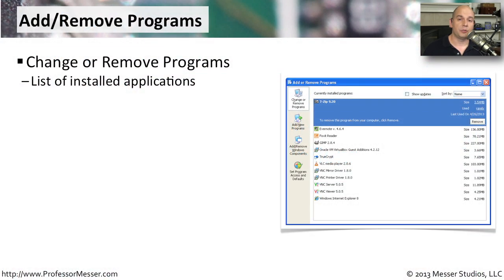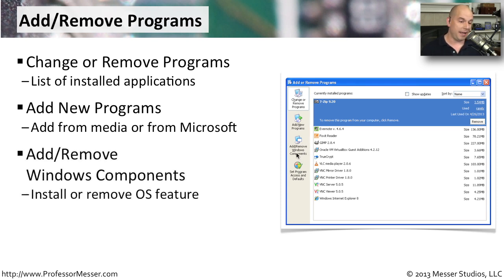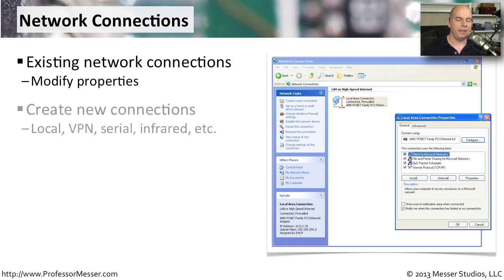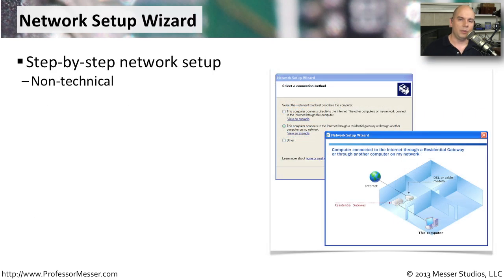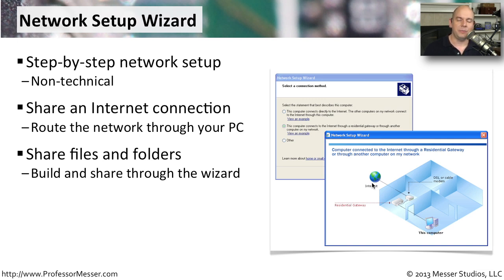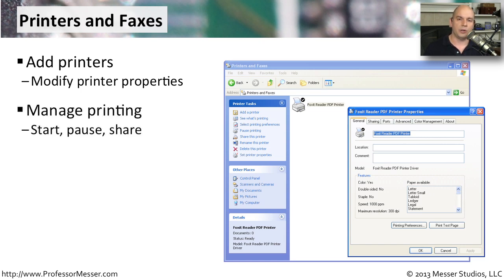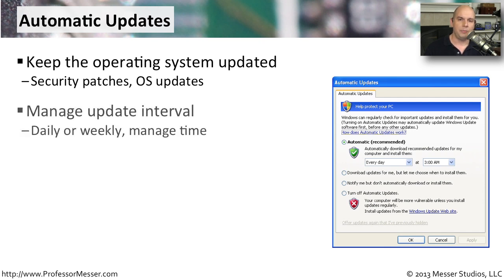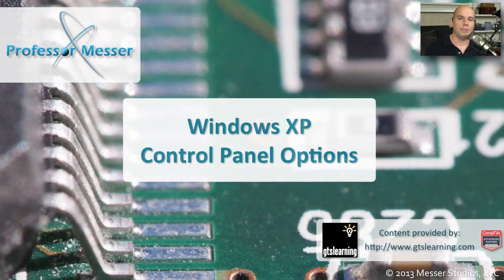Windows XP Control Panel Options - CompTIA A+ 220-802: 1.5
Windows XP contains some Control Panel utilities that you won't find in other operating systems. In this video, you'll learn about Add/Remove Programs, the Network Setup Wizard, Automatic Updates, and more.